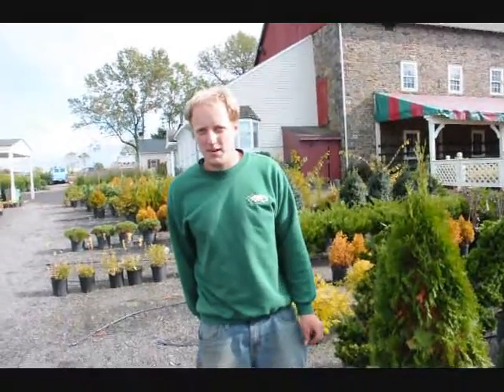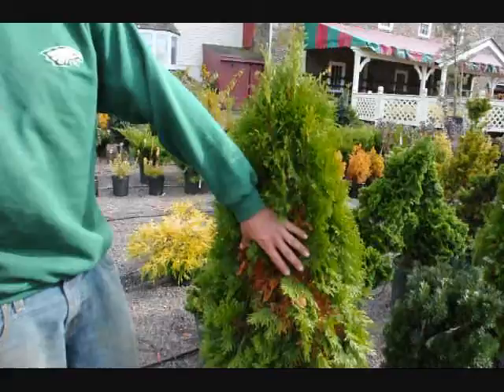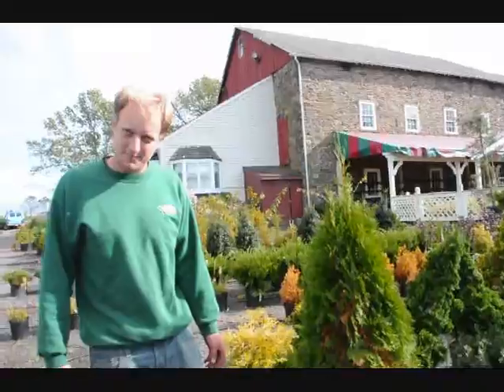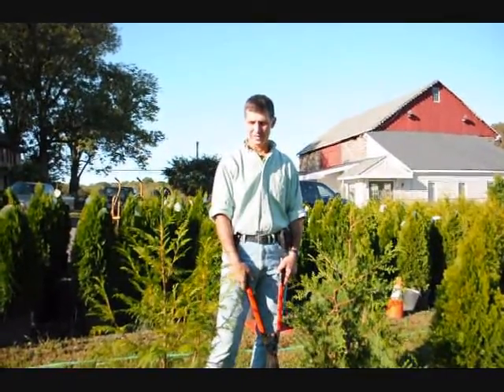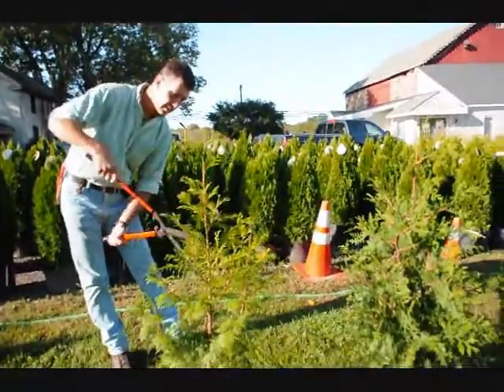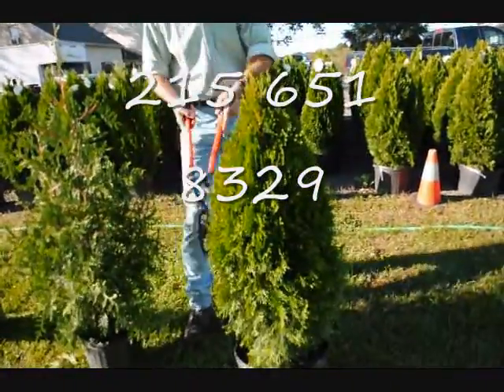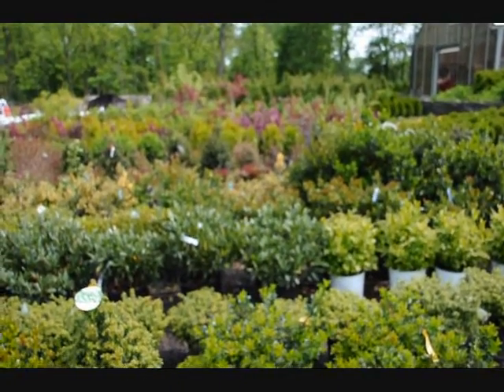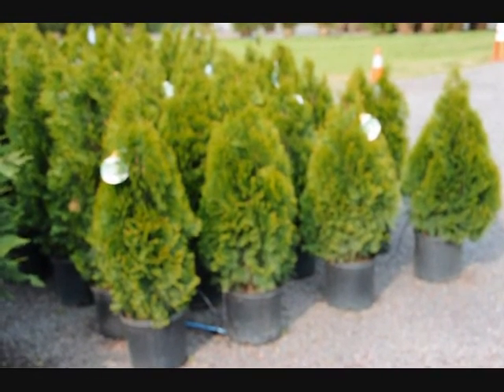XXX Arbs turning Yellow in th Fall on LI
to sign up for our